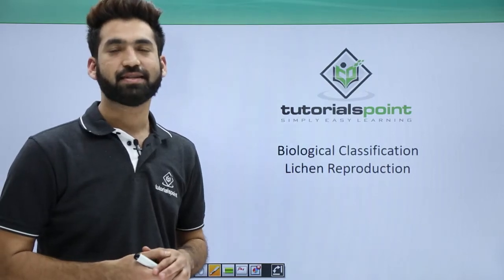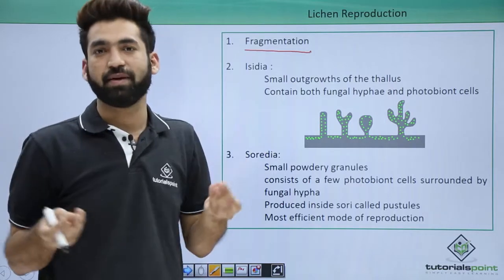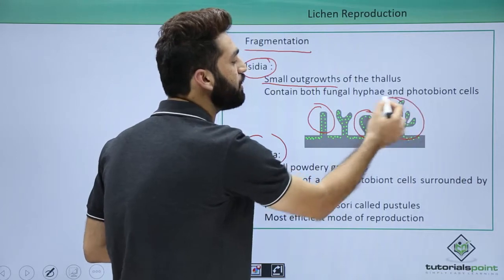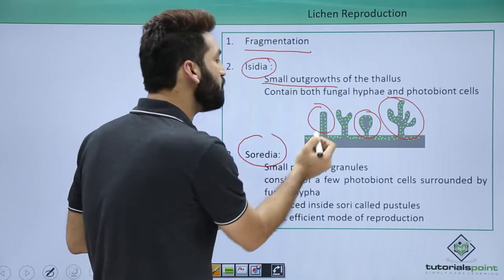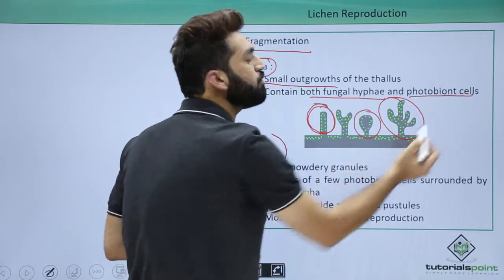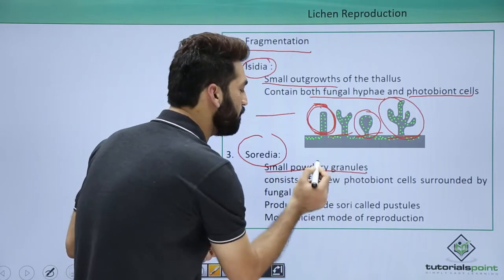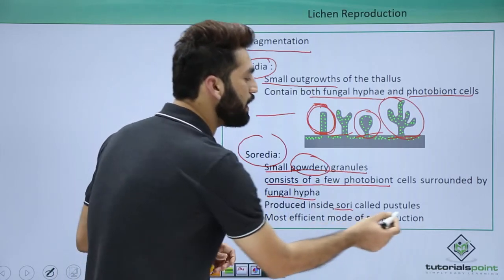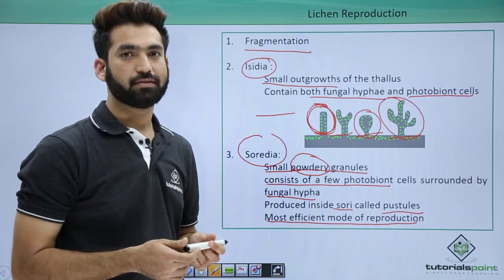Class 11th – Lichens – Reproduction | Biological Classification | Tutorials Point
Lichens - Reproduction